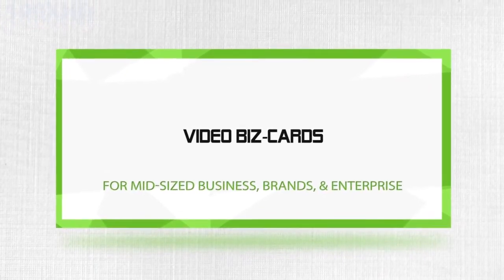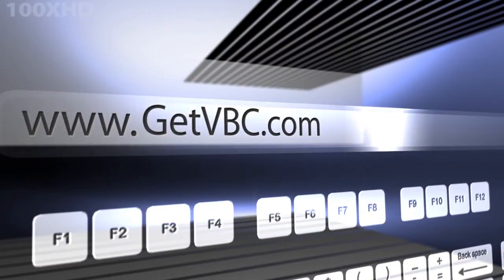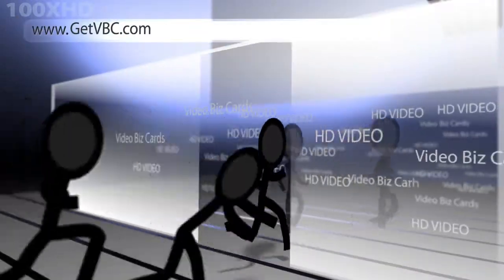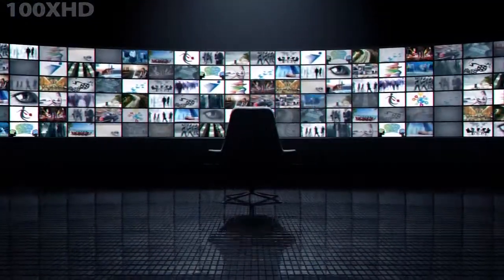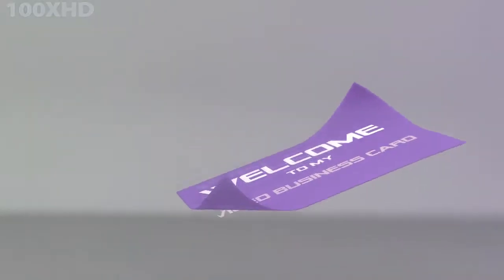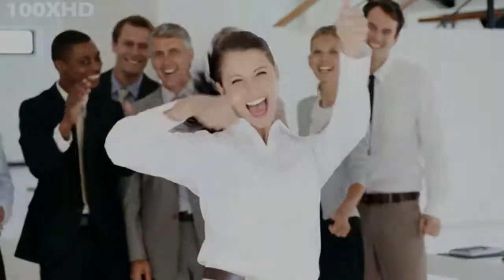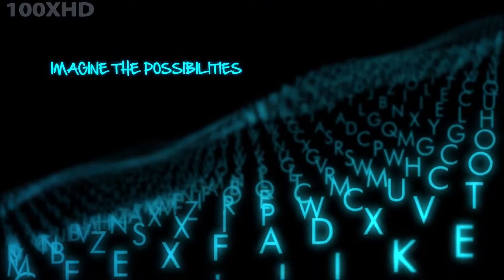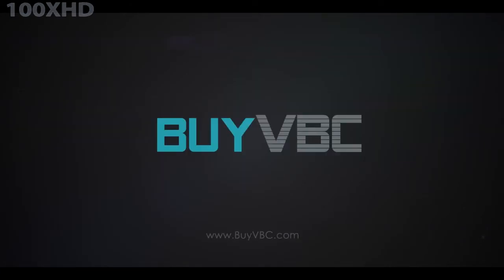5 Steps - Brands and Enterprise - Step 5